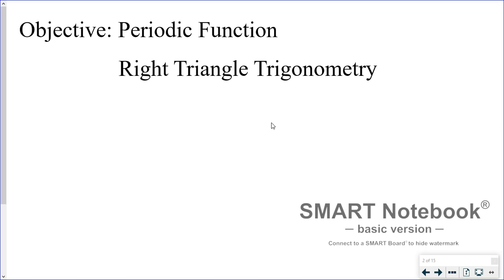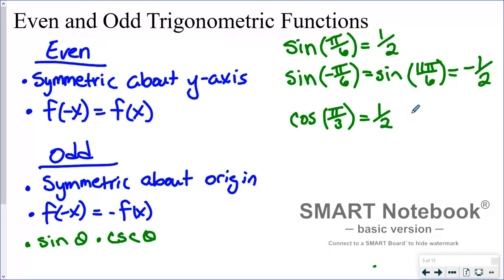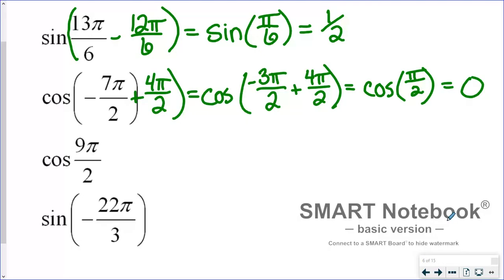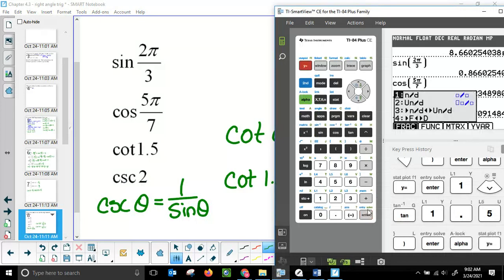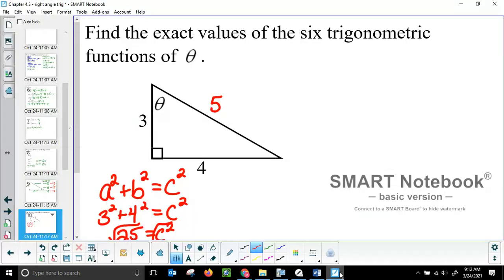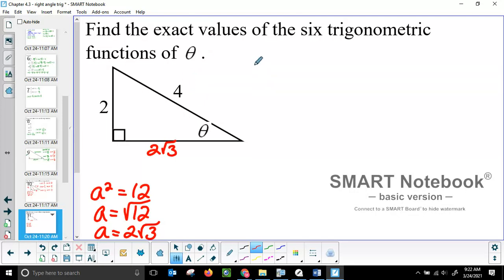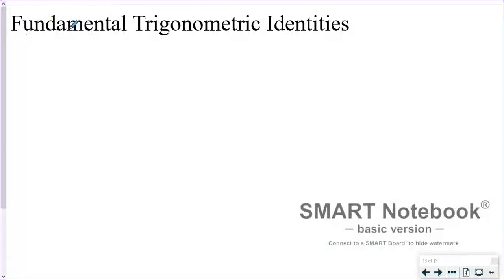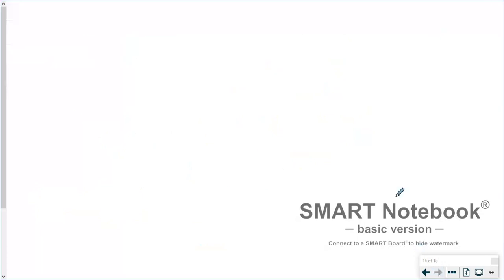Right Angle Trig, Periodic and Even Odd